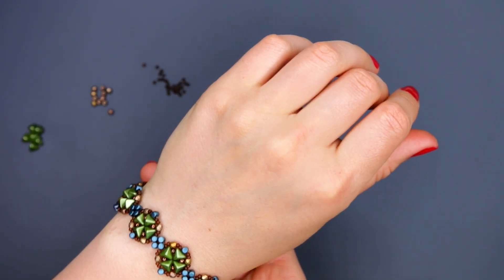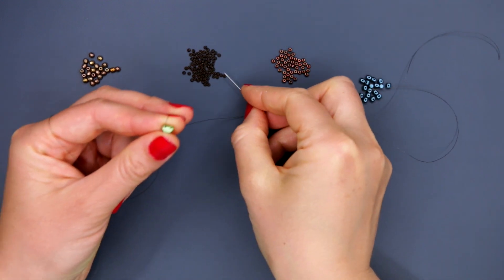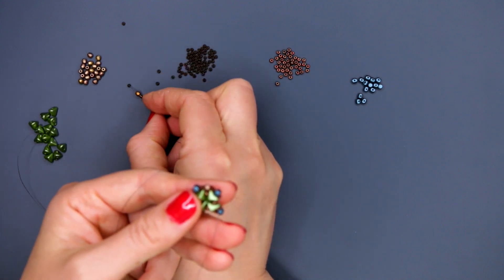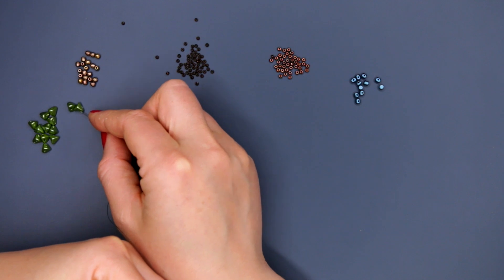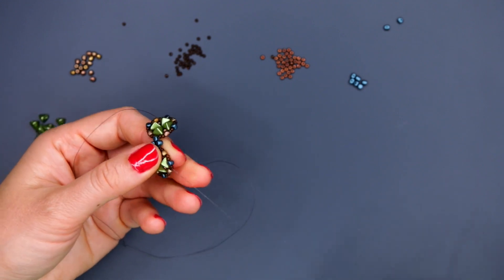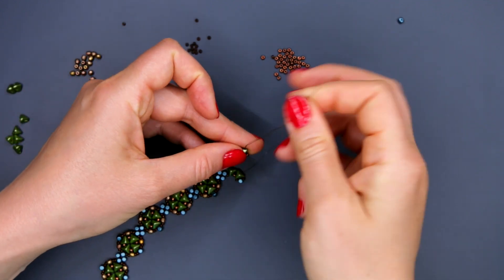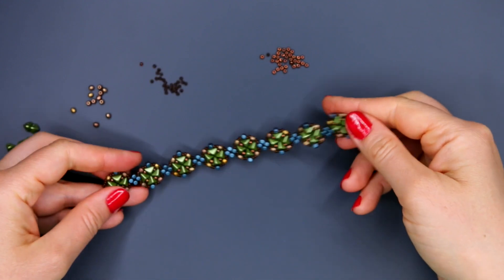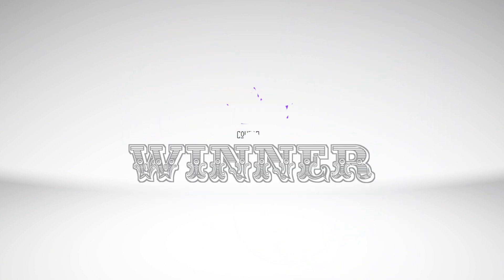🍀 Beaded Bracelet Fourleaves + GIVEAWAY 🍀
In this DIY Jewellery Making Tutorial for beginners we make Beaded Bracelet Fourleaves with Super Kheops® par Puca® Beads ↓↓↓ Giveaway details are below  ↓↓↓

📍 Winner will be announced in the next video

Author: ScaraBeads
Designer: Galina Cheremisina
Category: Beaded Bracelets

You will find a lot of interesting video tutorials and masterclasses to create unique bead products on our channel. Unusual solutions and amazing findings, communication and a good mood, all of this you will find on our youtube channel. Join us and welcome to the wonderful world created by our hands!

Do you like beads of extraordinary shape? SuperDuo, Arcos par Puca, Coco, 2-hole beads, Zoliduo, Dome and Mushroom beads. Are you mastering new beading techniques and creating interesting jewellery? Are you looking for new ideas?

Then ScaraBeads Club is for you! Join us! Watch our detailed tutorials, share photos of your projects.
❗And last but not least, take part in our competitions❗